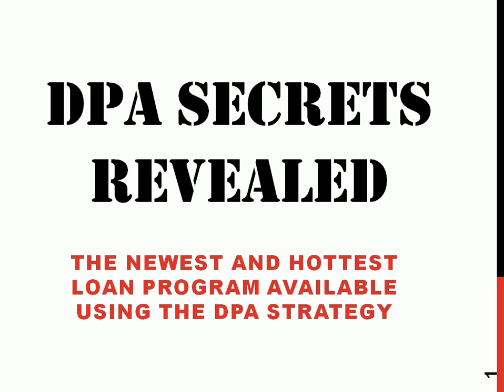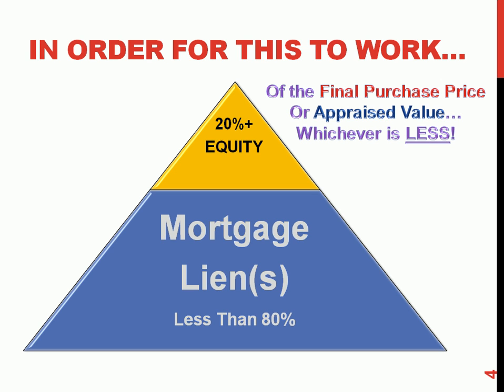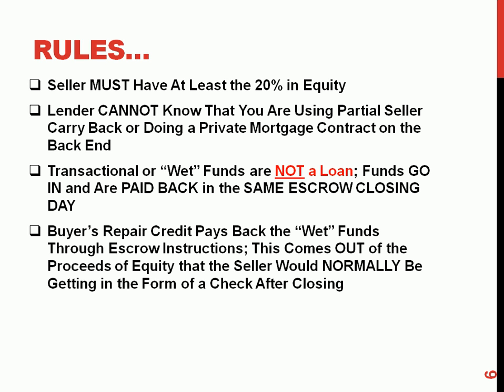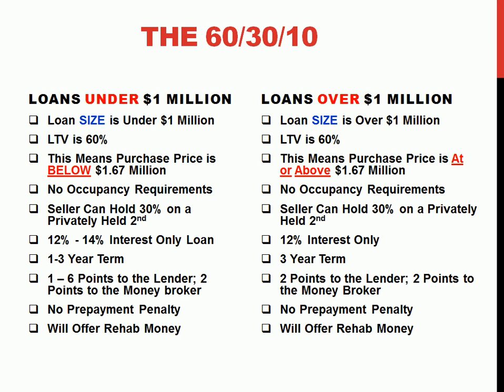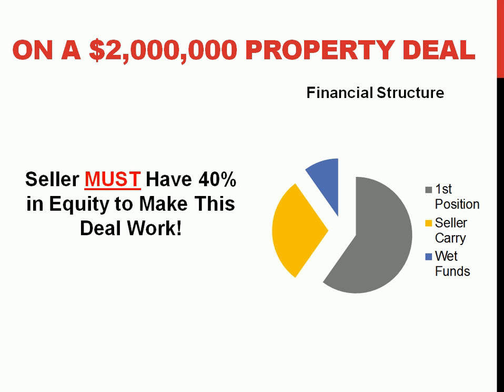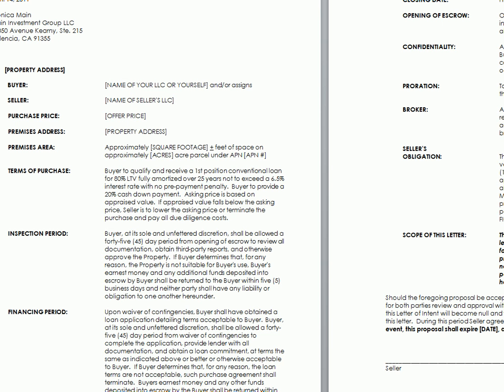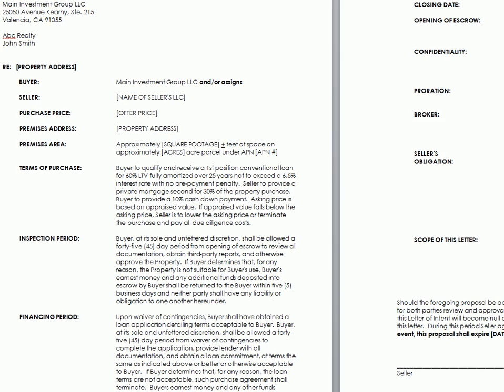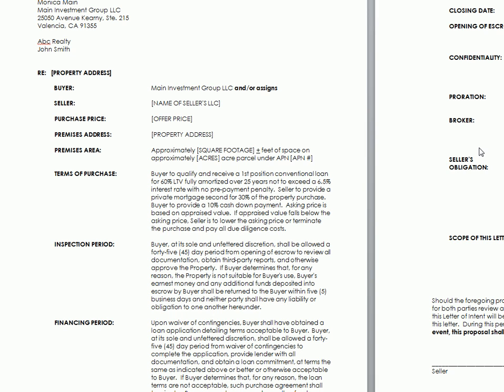60 30 10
April 2011 - Down Payment Assistance (DPA) Tutorial by Monica Main